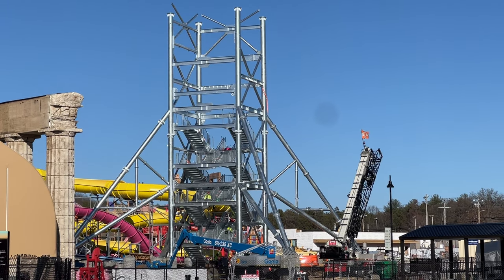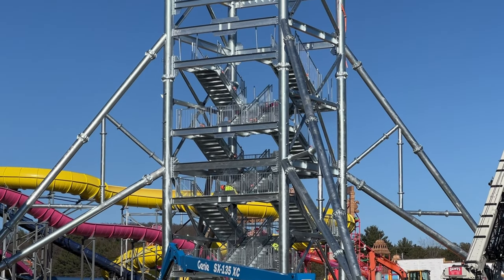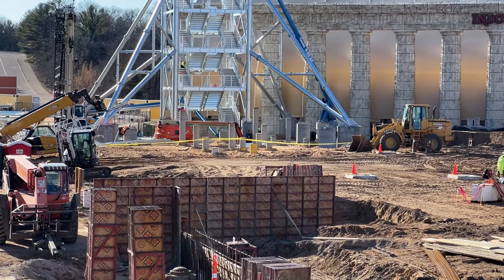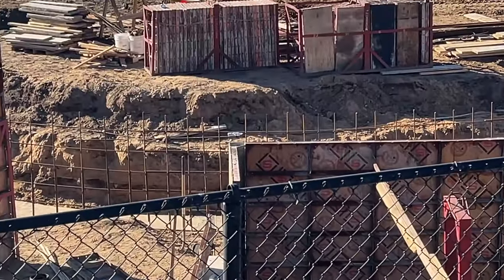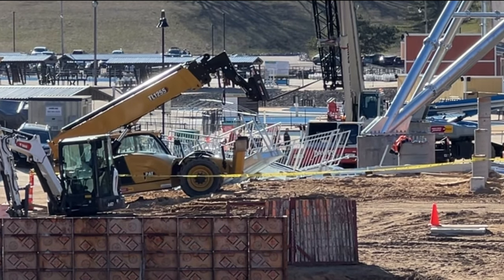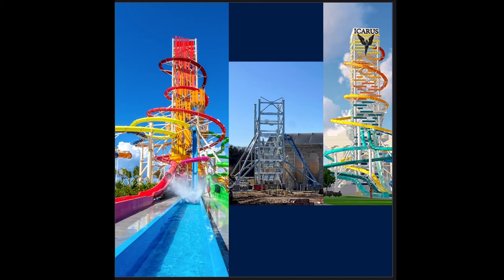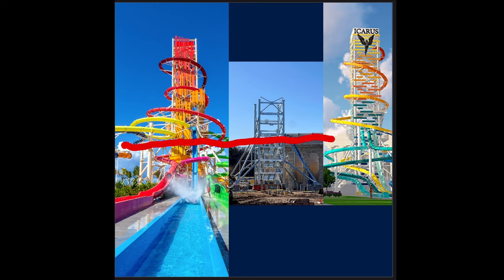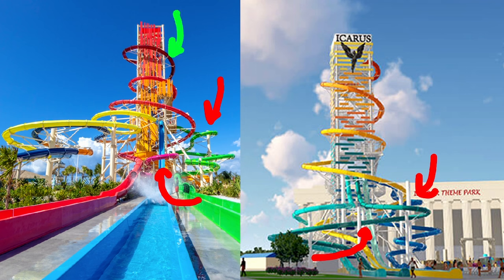Icarus is reaching for the SKIES! Rise of Icarus Update End of March 2024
Another bonus update, as this ride is going vertical fast! I can’t believe how tall it is already. The more I get to see it, the more excited I get!